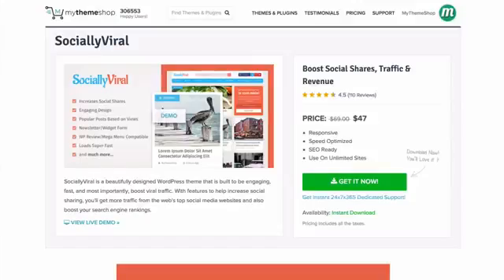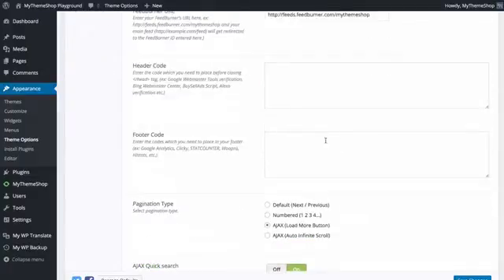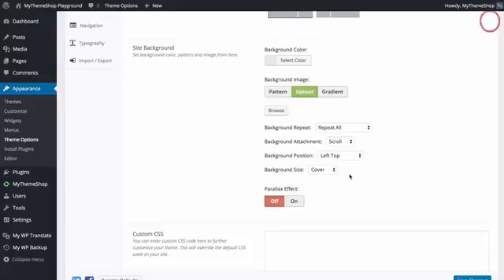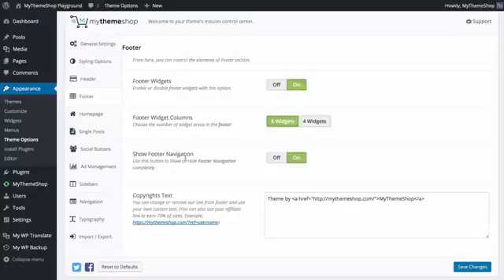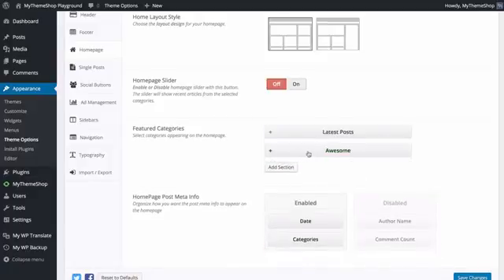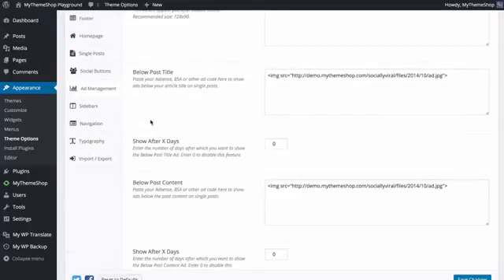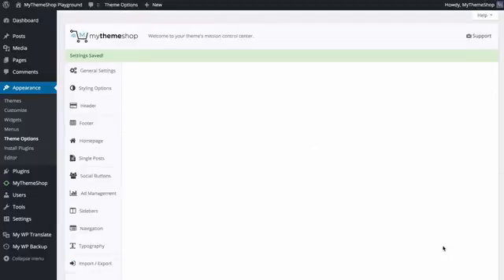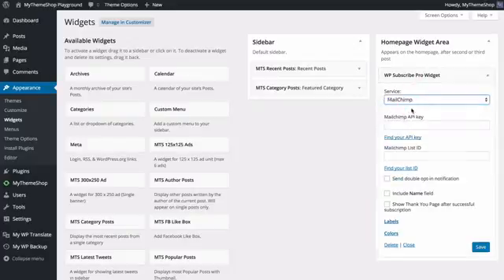[AFKFree.Com] - SociallyViral v2.0.15 – Premium WordPress Theme – MyThemeShop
SociallyViral update last vesion v2.0.15!